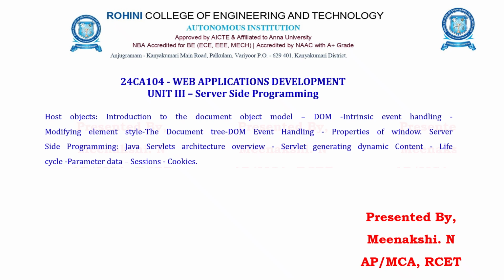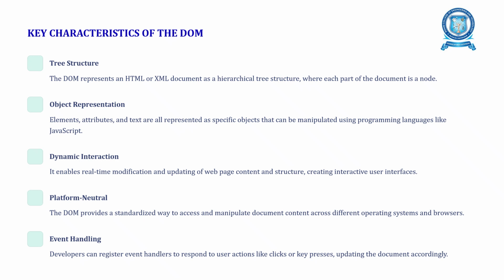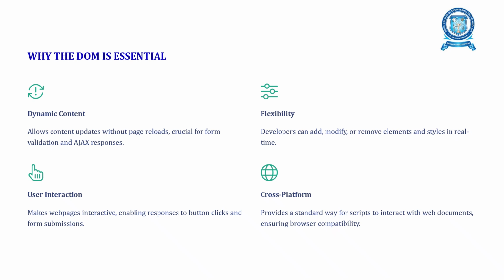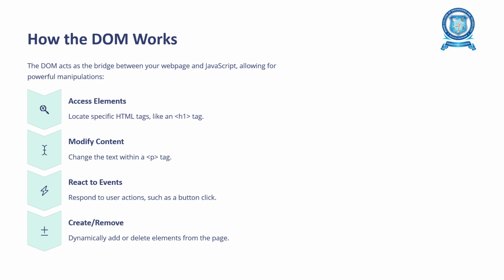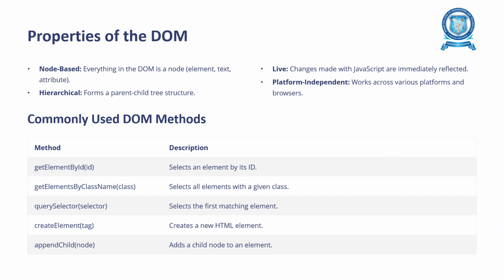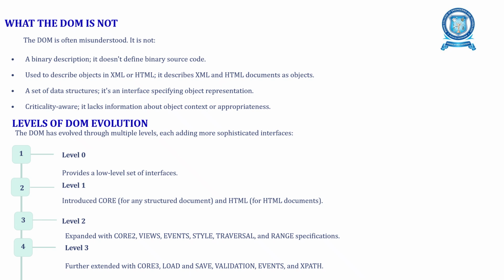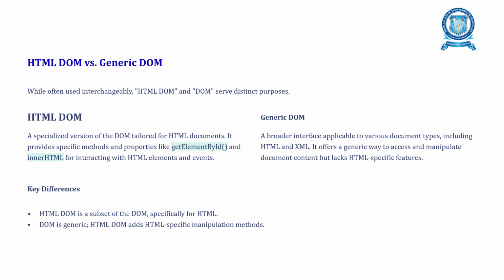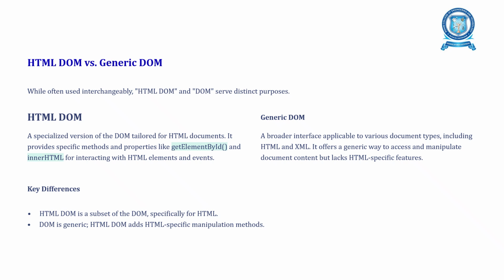3 1 INTRODUCTION TO DOM